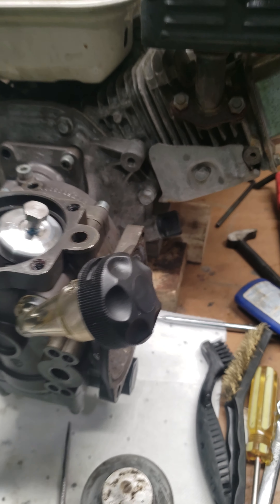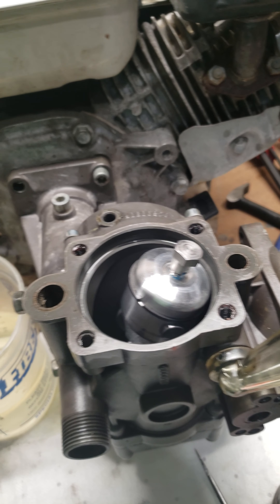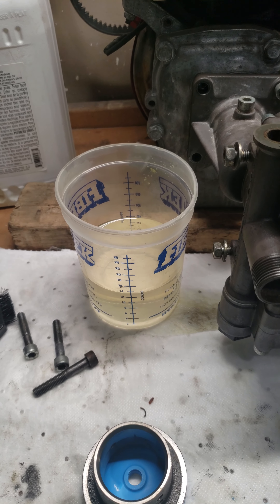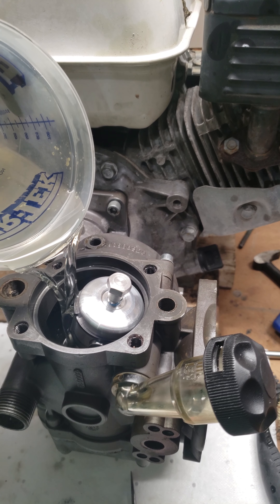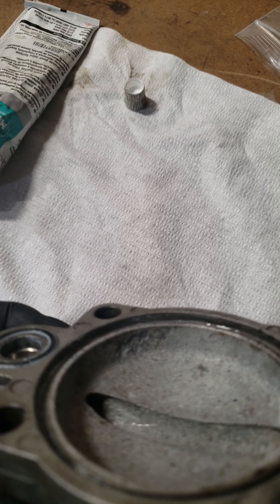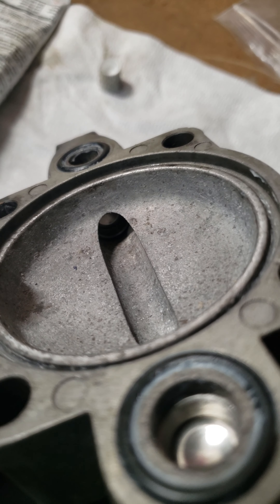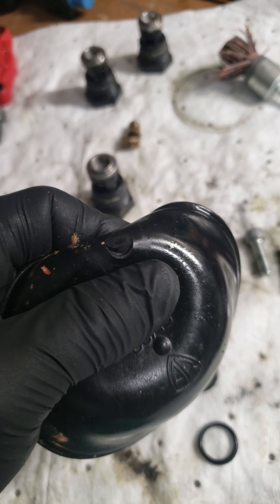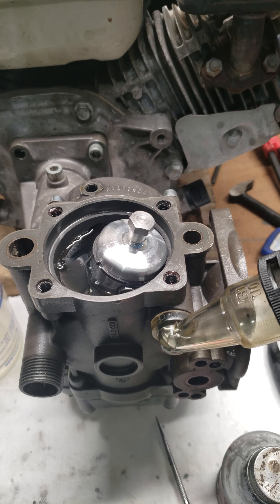hypro/AR D252 quick oil fill.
post season maintenance on the D252 and a trick to speed up the oil filling process.